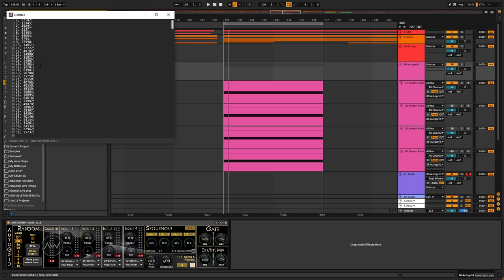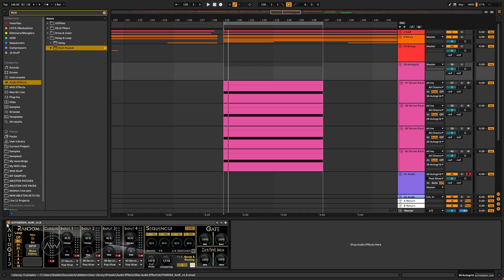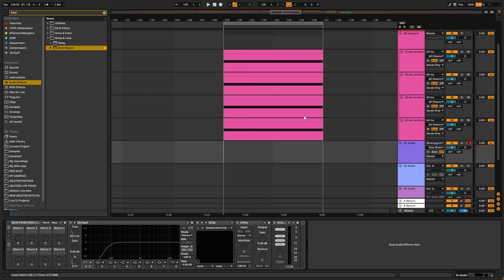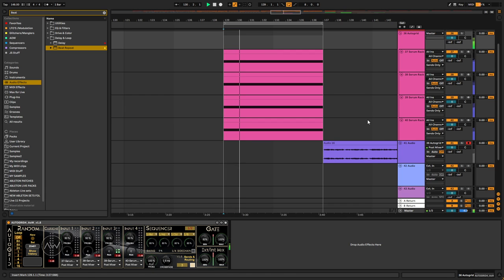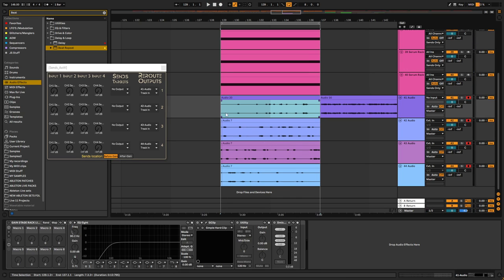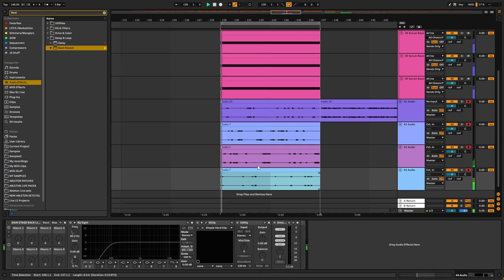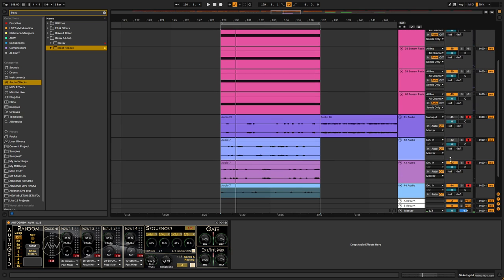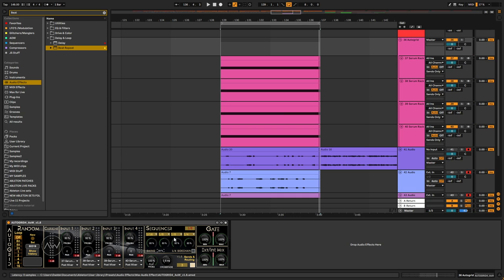AutoGrid 1.8 - New fresh look, Swing, Dotted and Triplet timing!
In this video we'll be having a look at the new Autogrid update by Altar Of Wisdom. New features such as sidechain, dotted and triplet timing, swing and a completely new design!

00:00 Intro and overlook
01:50 Sound examples and patches
03:20 Autogrid "Dotted timing"
04:20 Autogrid "Gate" parameter
05:22 Autogrid "Reroute Outputs"
07:57 Autogrid "Sidechain"
08:47 Autogrid "Play Prob." and "Loop"
10:22 Autogrid "Swing"